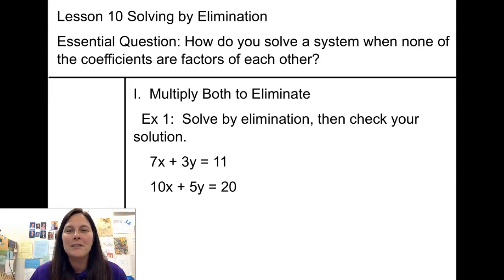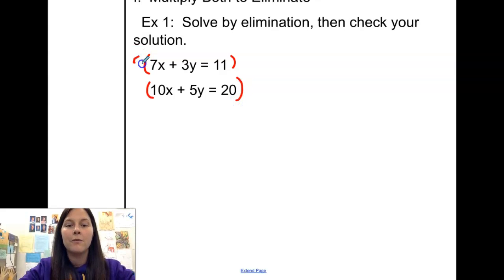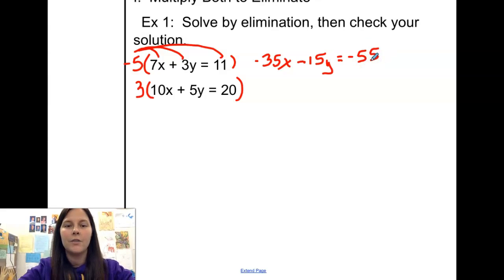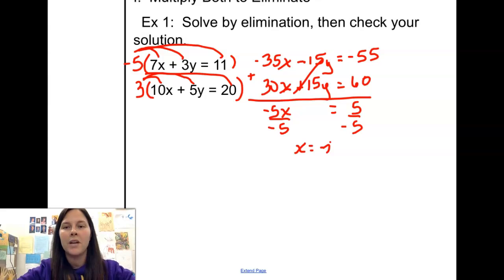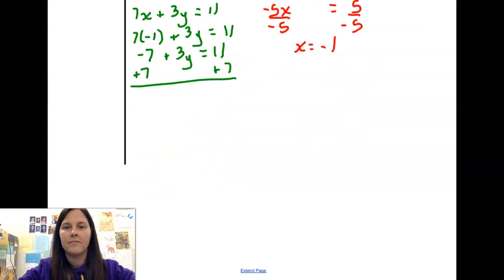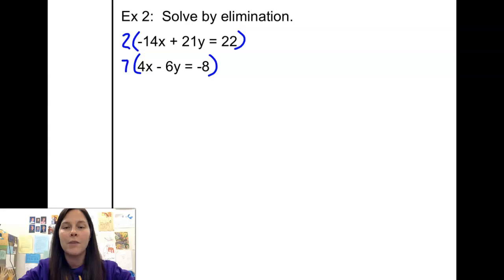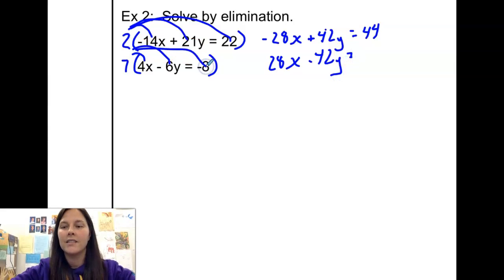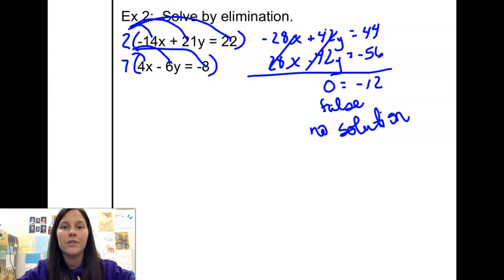Lesson 10 Solving by Elimination